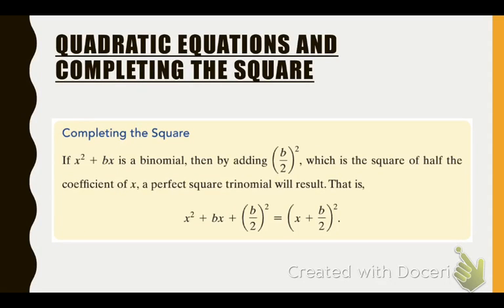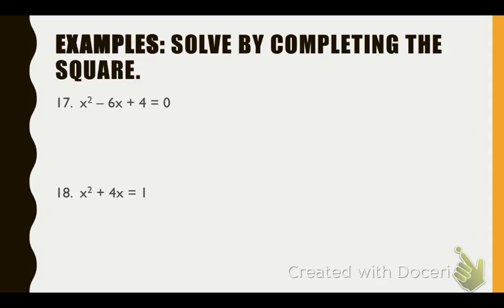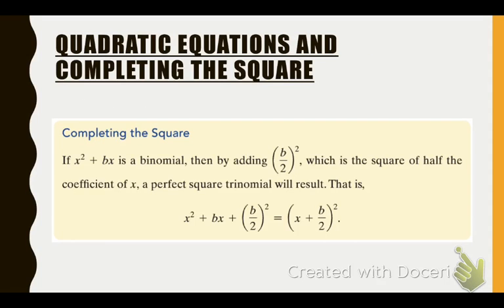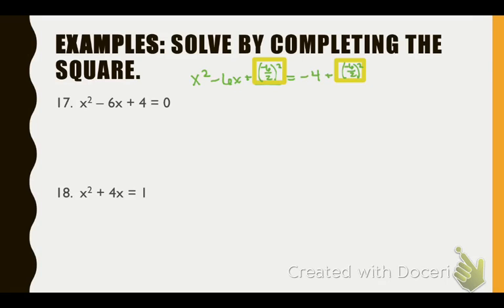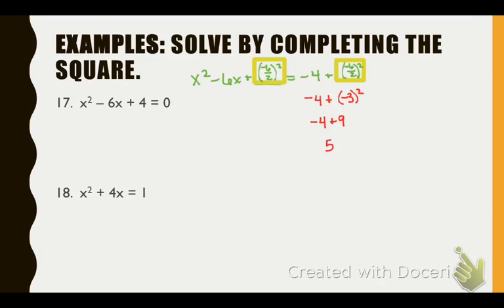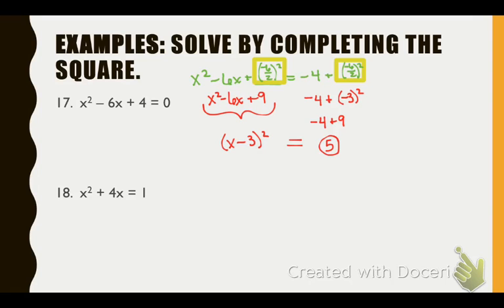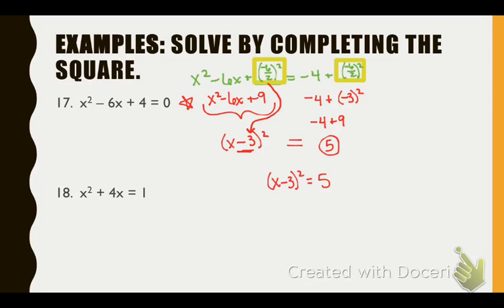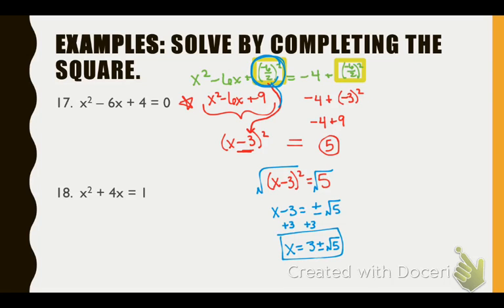PreCalc - P.7 Day 2 - Completing the Square